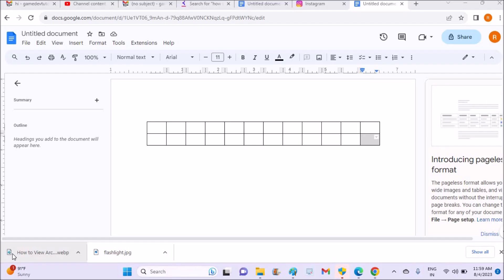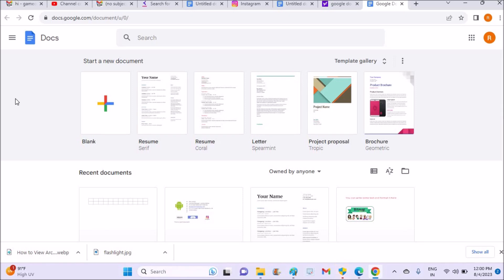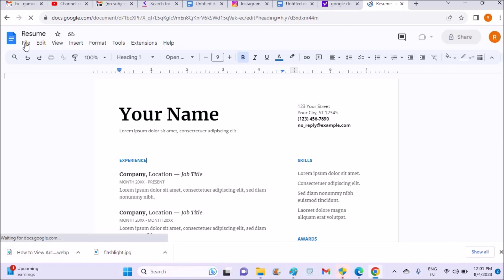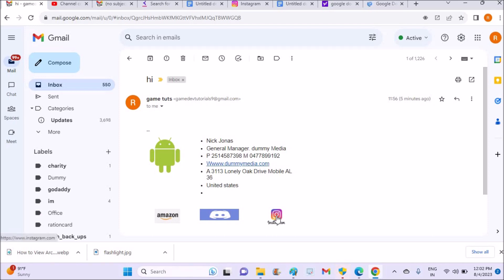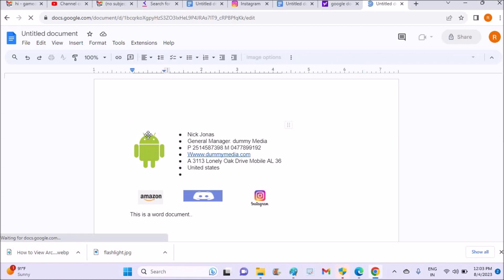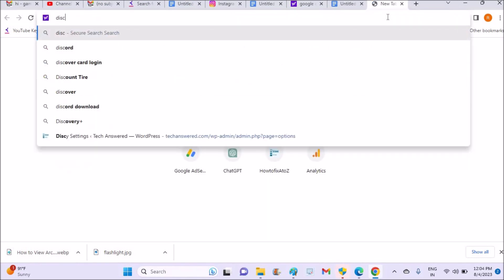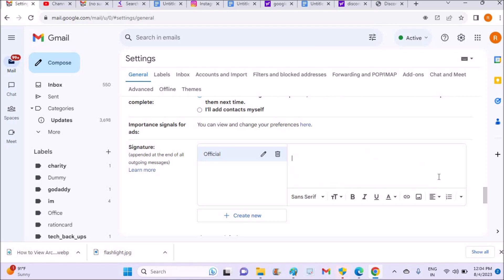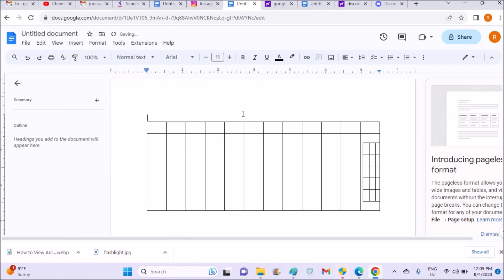How to Use Google Docs on Laptop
This is how You can use google docs on laptop. Open chrome on your laptop and visit docs.google.com, and can open a doc file and start writing on that.